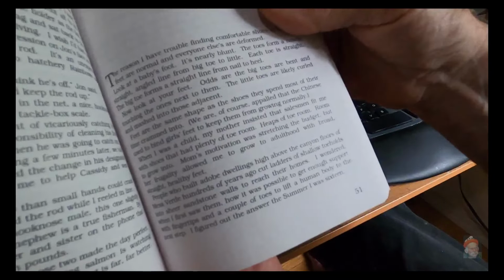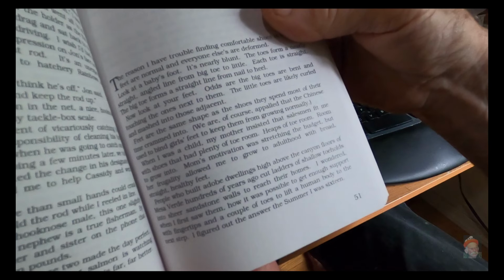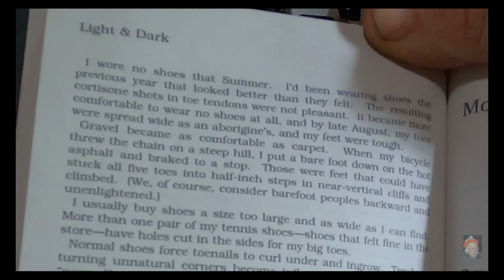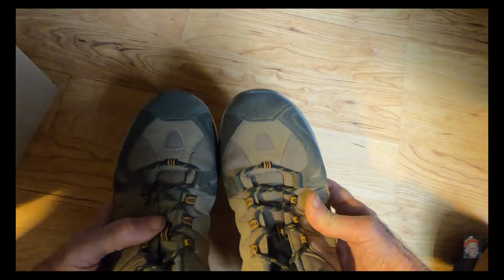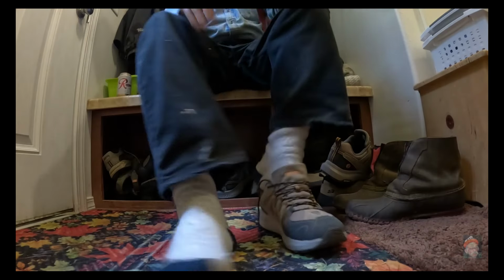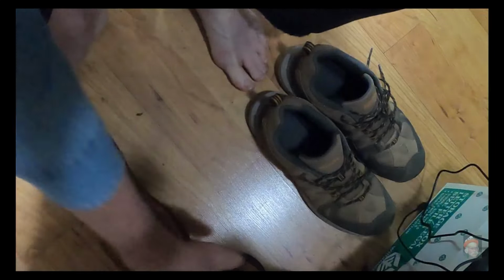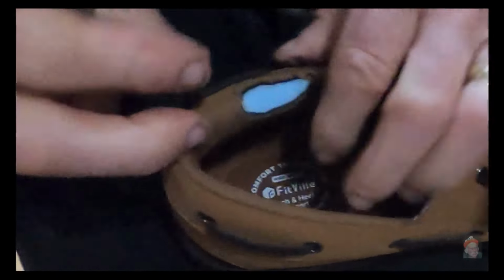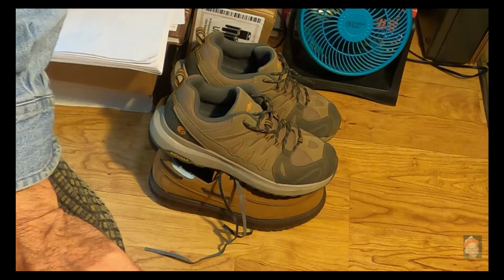You Just THINK You Want Me To Evaluate Your Shoes!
I was surprised when FitVille Shoes asked me to try out two pair of their shoes and tell you what I think of them. I warned FitVille that I dislike almost all shoes because they don't fit normal feet. FitVille prides itself on comfort.
  I thought it would be a welcome change of pace from my usual videos. I thought it would be quick and easy. That was in June
  The shoes I got had good points and bad ones. I fixed the bad points with a razor knife in this video.
  So, yeah, I got some free stuff, but I think you'll agree that it didn't sway me to make a fluff piece.

Oregon Old Timer WOODTURNING: A Beginner's Journey